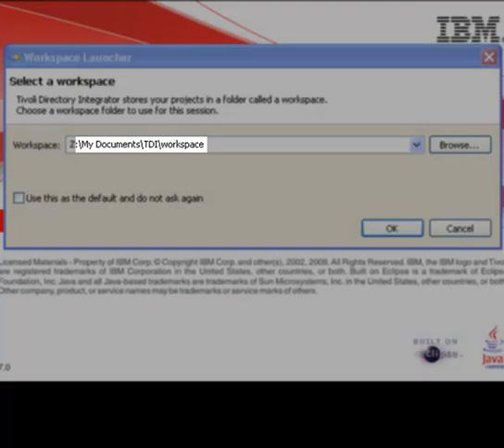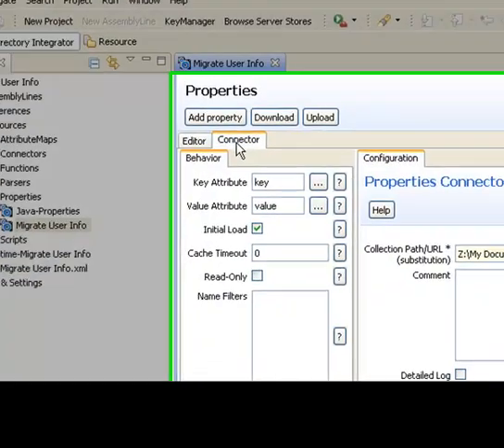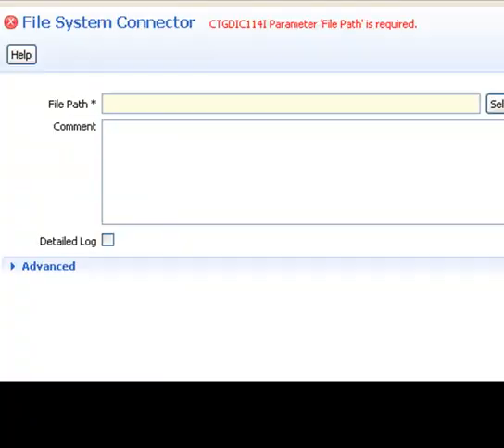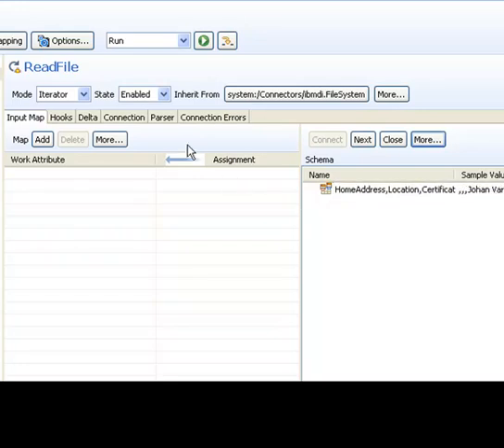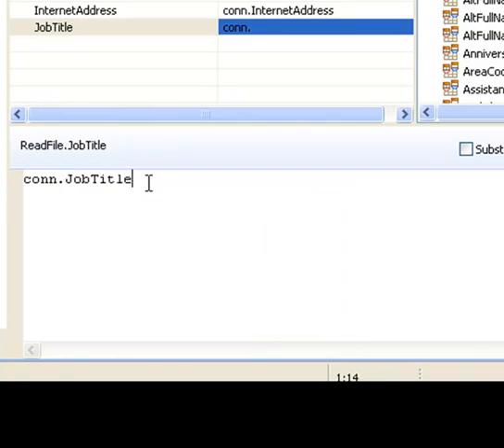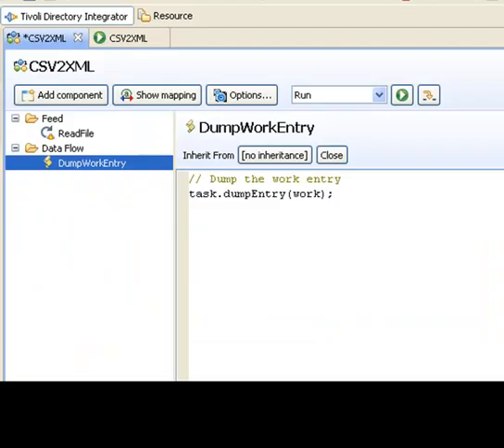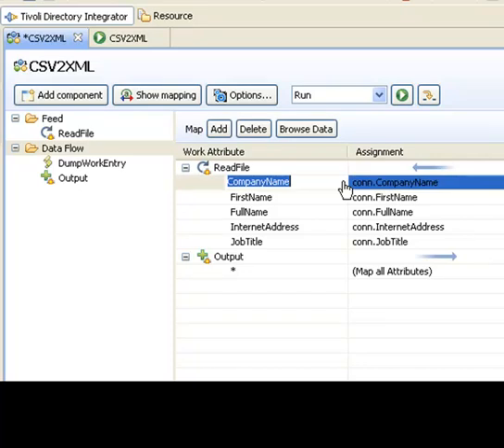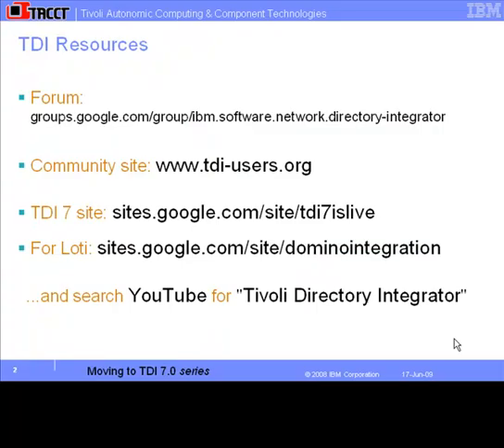TDI 7 - Making and Running an AL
A quick introduction to TDI 7 that shows you how to create and test an integration rule (called an "AssemblyLine" in TDI terms). This is one in a series of videos featuring the new Eclipse-based development environment.